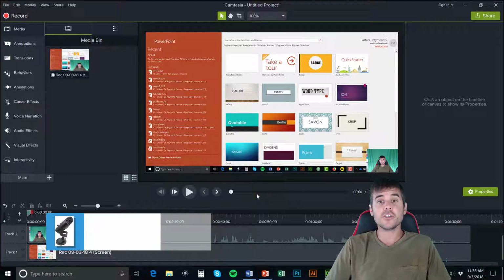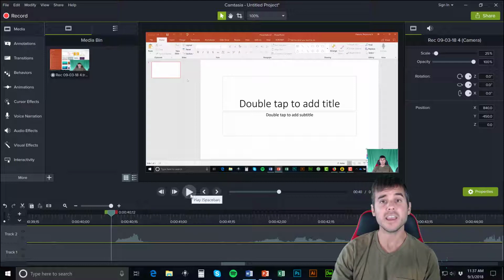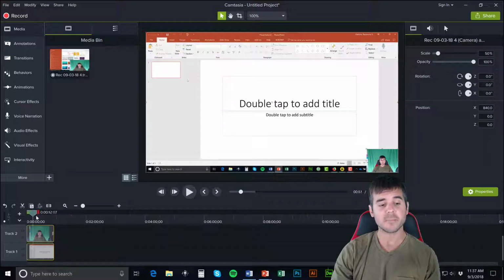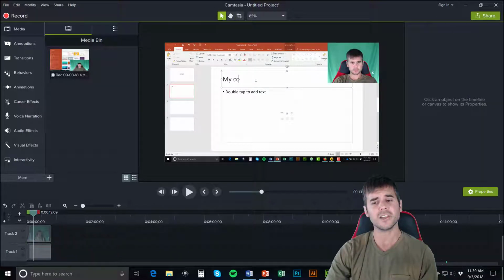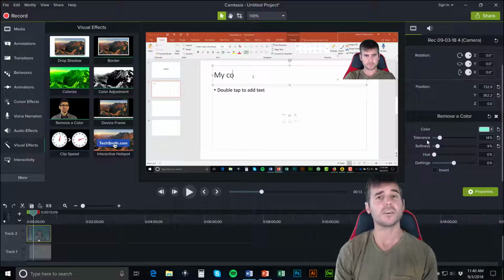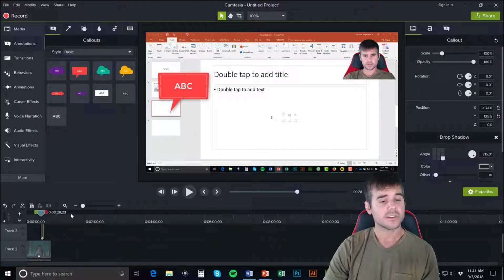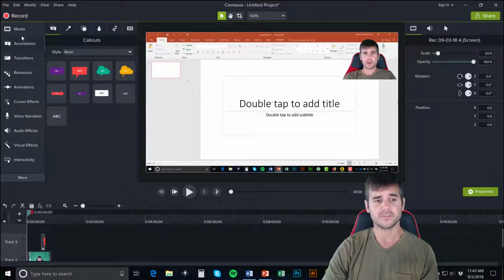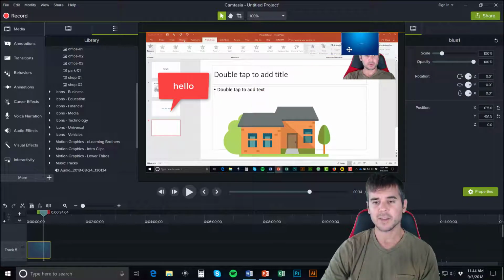How to do basic edits in Camtasia